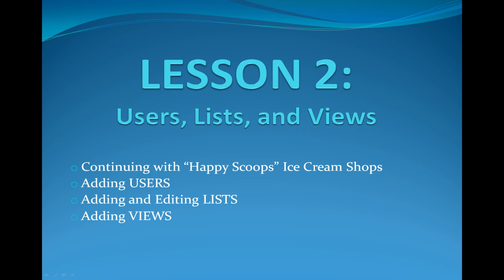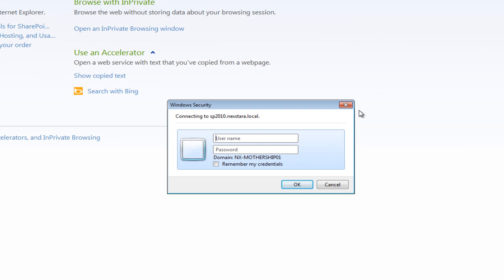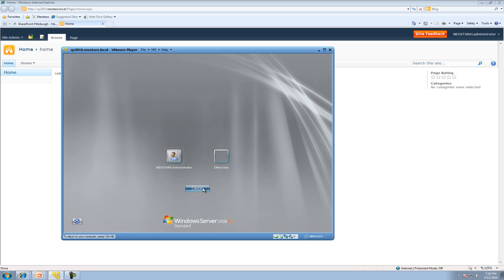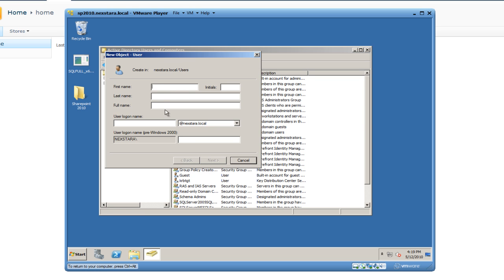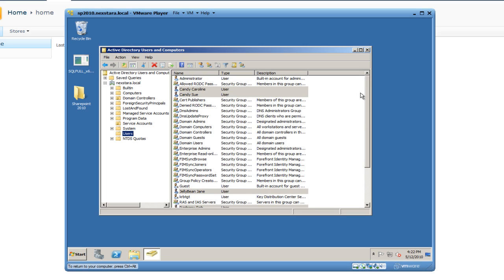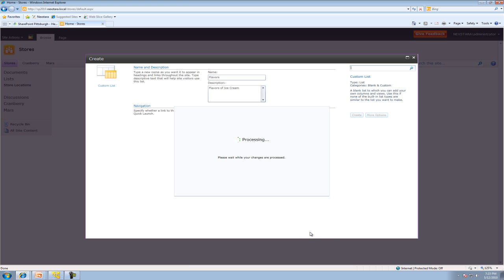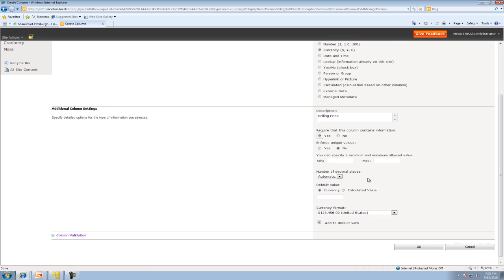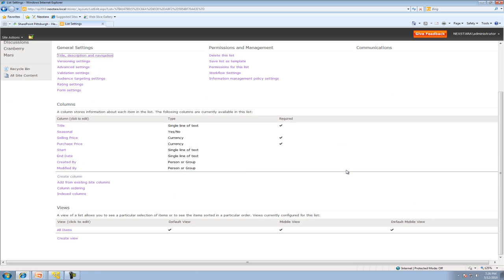SharePoint 2010 Lesson 2 - Part A - Users, Lists, and Views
is proud to sponsor SharePoint 2010 Lesson 2: Users, Lists, and Views This beginner tutorial explains how to add Users, add Views, and reviews how to create and edit Lists and Columns in SharePoint 2010.